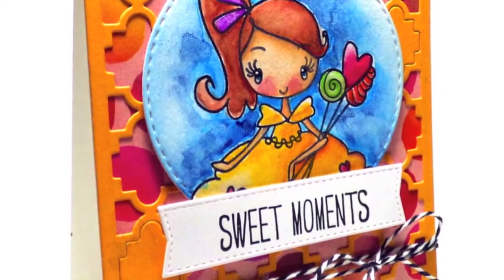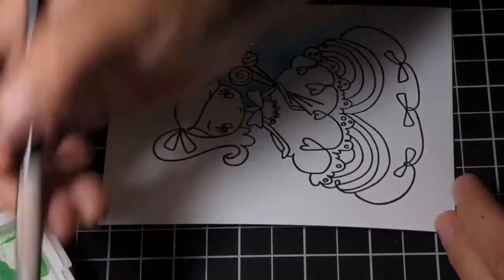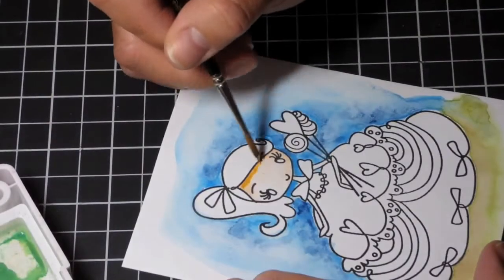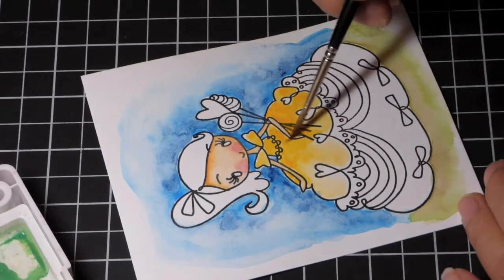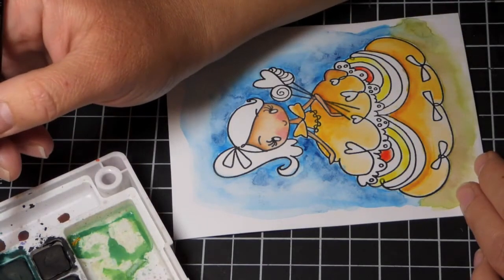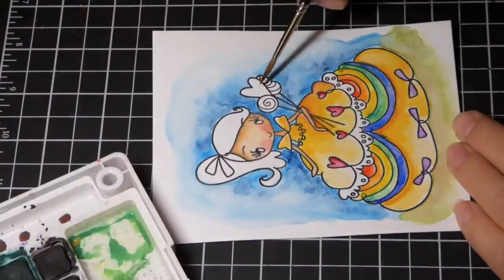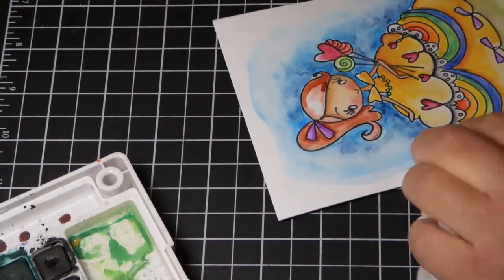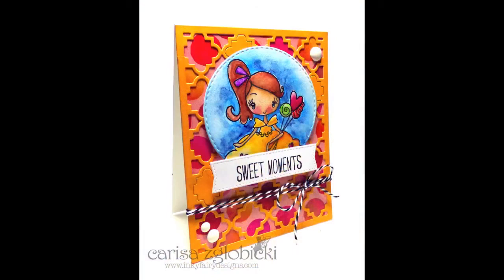The Greeting Farm Watercoloring with Frou Frou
My first YouTube series - featuring watercoloring with The Greeting Farm's Frou Frou Collection! To kick things off, I'm using Frou Frou Sweet and my Koi Watercolor set by Sakura.

Supplies:
The Greeting Farm - Frou Frou Sweet stamp
Tim Holtz Watercolor Paper
Tsukineko Versafine Onyx Black Ink
Koi WaterColor Pocket Field Sketch Box by Sakura
Winsor & Newton Series 7 Watercolor Brushes (Sizes 0, 1, 2, 3)
Black Velvet Watercolor Brush Size 8